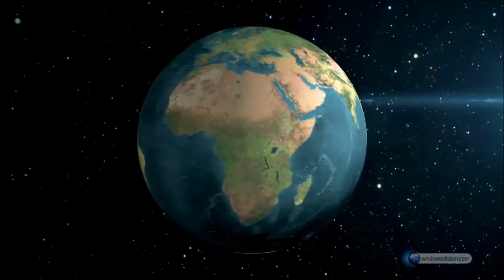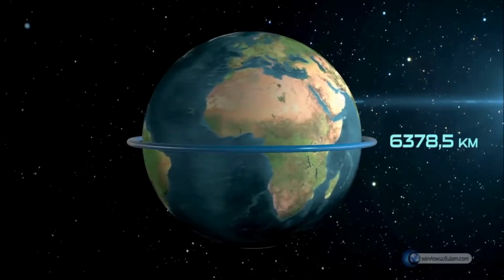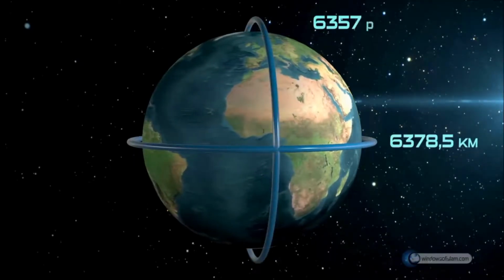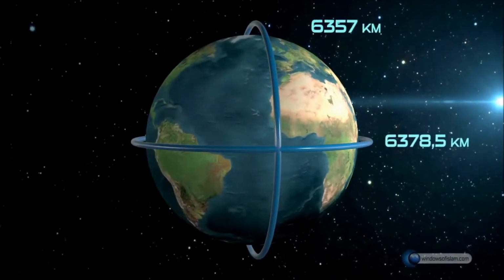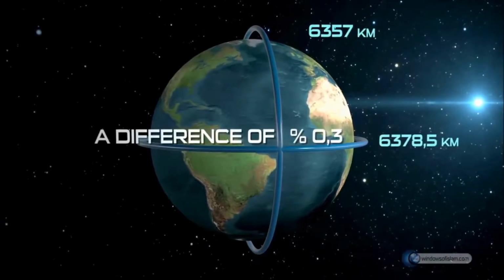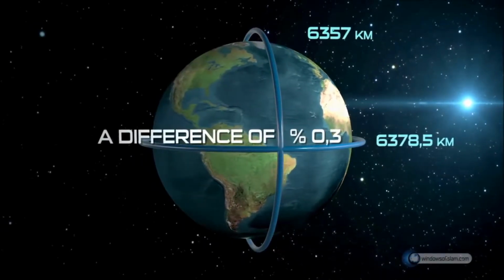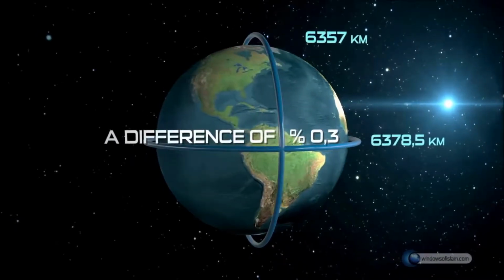Scientific Miracles of the Quran - The Reduction of the Earth's Surface from its outlying borders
According to the information of Nasa, while the Earth's equatorial radius is 6378,5 km, its polar radius is 6357 km. This means a difference of % 0,3. Here, there is an indication of this flattening at poles with the following statements of the Qur'an; "We reduce the land from its outlying borders" and "We diminish the land from its outlying borders". Besides, we also point out to the following issue that there is a statement in the verse as "we gradually reduce" instead of "we reduced"

The Islamic Studio is an effort to make awareness among peoples regarding the beauty of Islam.